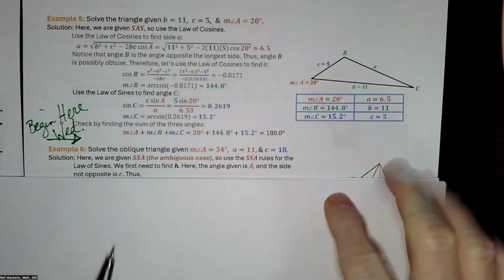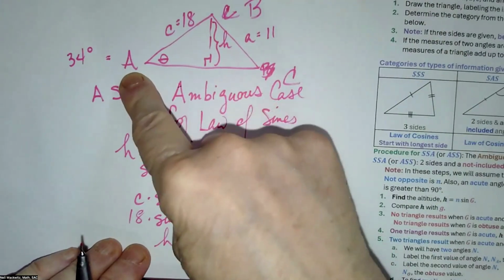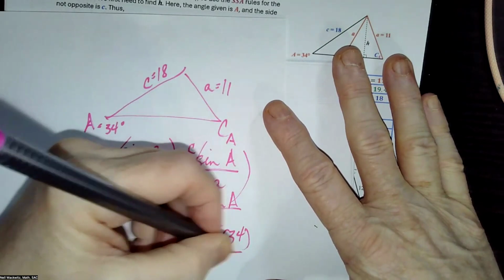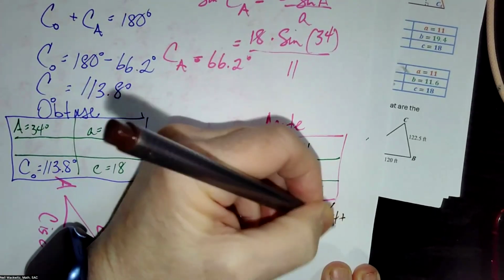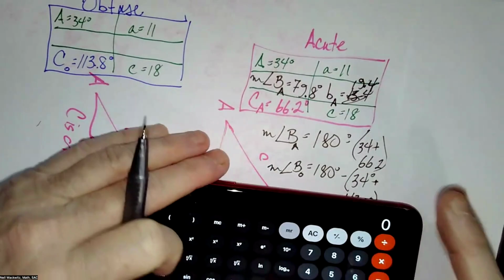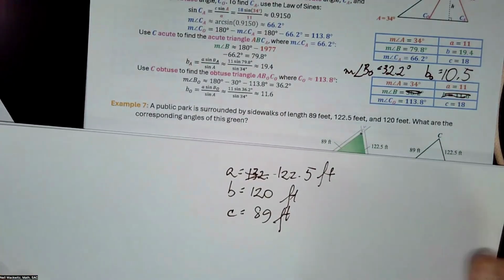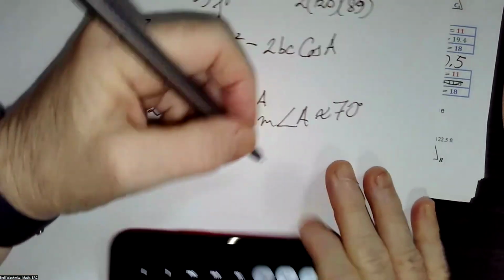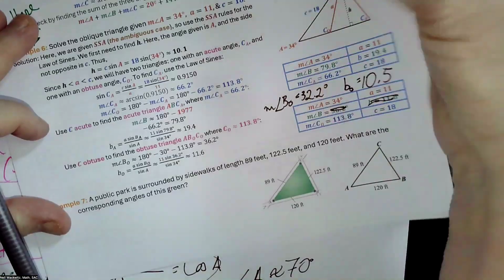Laws of Sines and Cosines, 3